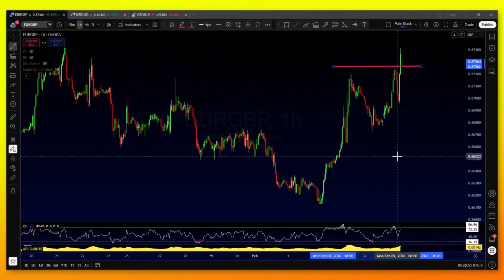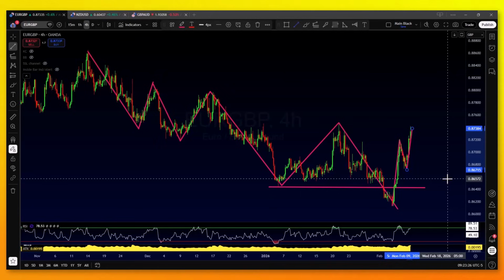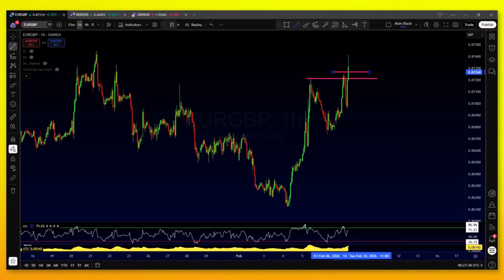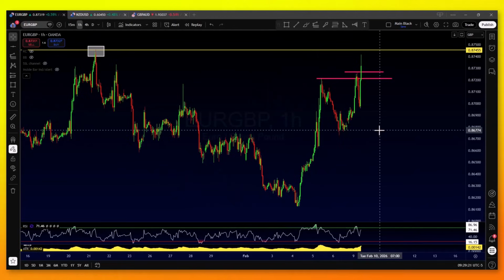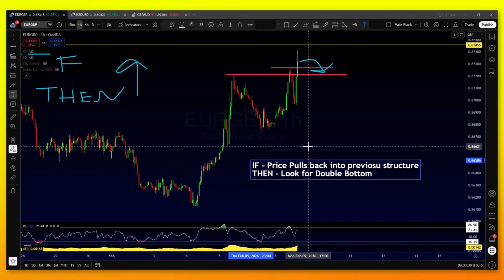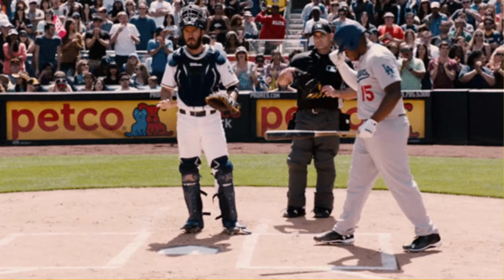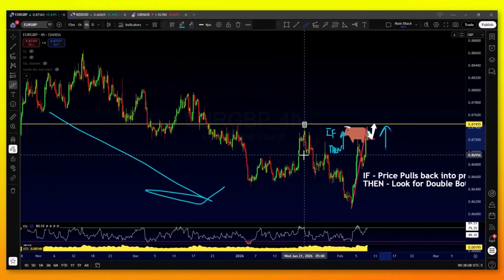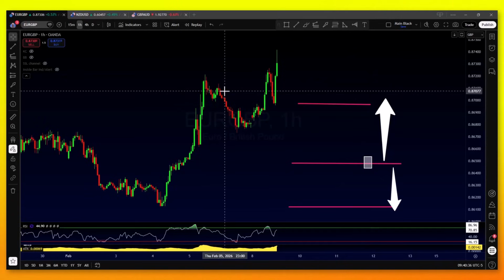Trend Reversal? The Multi-Timeframe Truth Most Traders Miss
Is it a trend reversal… or are traders about to get trapped?

In this video, we break down a trade step-by-step using a professional top-down analysis process. Instead of guessing whether this is trend continuation or counter-trend trading, we apply the IPDE framework (Identify, Predict, Decide, Execute) to remove emotion and build a structured trading plan.

You’ll learn:
🚩How to properly identify a break of structure
🚩 How charts can mislead you without
🚩How to use multi-timeframe analysis without overcomplicating things
🚩The difference between short-term and long-term predictions
🚩How to determine if there’s still room for price to move
🚩Why labeling a trade “counter trend” might not matter as much as you think

We’ll also walk through a structure-to-structure trading approach and discuss how to avoid FOMO by building clear “if-then” rules into your strategy.

If you’ve ever:
• Felt confused when timeframes disagree
• Jumped into trades too early
• Struggled with consistency in your analysis
• Overthought trend continuation vs counter-trend setups

This video will help you simplify your decision-making and trade with confidence.

00:00 – The Secret to Consistent Trading: A Structured Process
00:38 – The 4-Step IPDE Process Explained
01:08 – Case Study: Analyzing the Euro Pound 1-Hour Chart
02:18 – Multi-Timeframe Perspective: The "Mountaintop View"
04:56 – The Great Lakes Analogy: Why Higher Timeframes Matter
08:21 – Identify & Predict: Is There Room for a Move?
12:26 – The Decision Phase: Creating Your "If-Then" Rules
14:40 – The Power of Routine: Lessons from Professional Athletes
16:54 – Trend Continuation vs. Counter-Trend: Does the Label Matter?
21:46 – Consistency in Higher Timeframes: Pick One and Stick to It
23:18 – Taking Your Next Steps with Tier 1 Trading

Remember: Consistent analysis + consistent execution = consistent results.